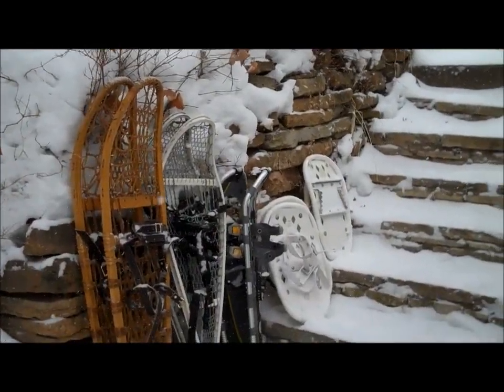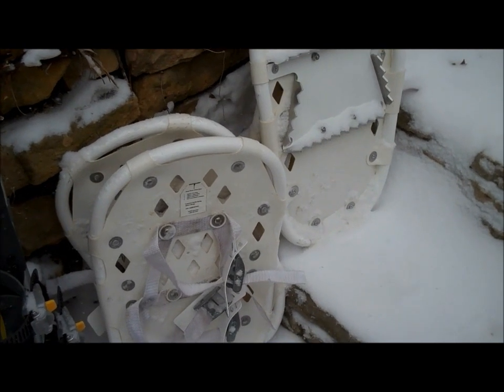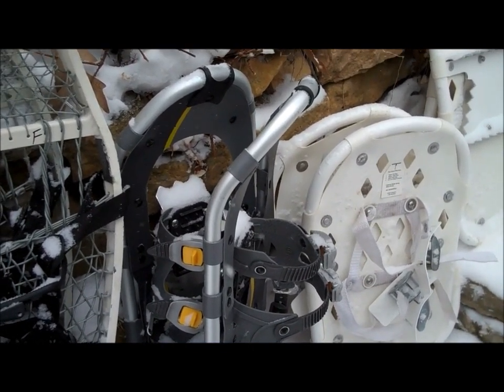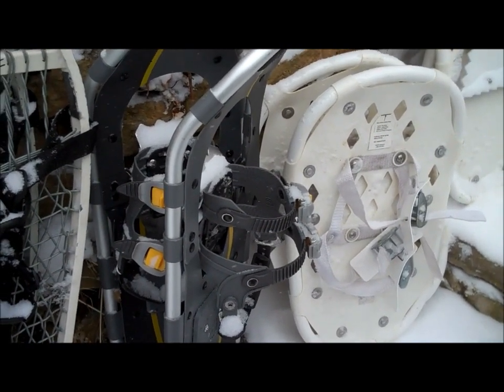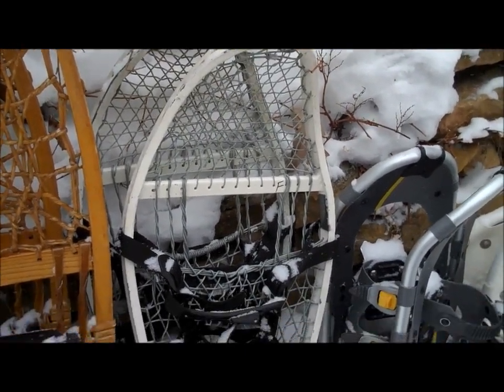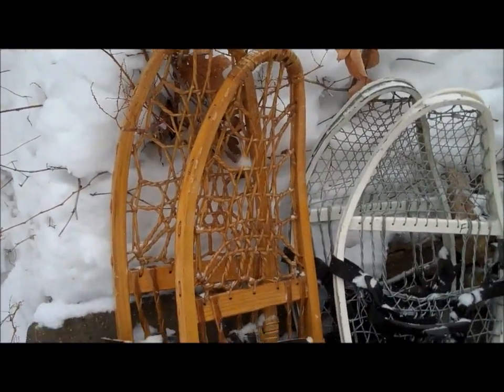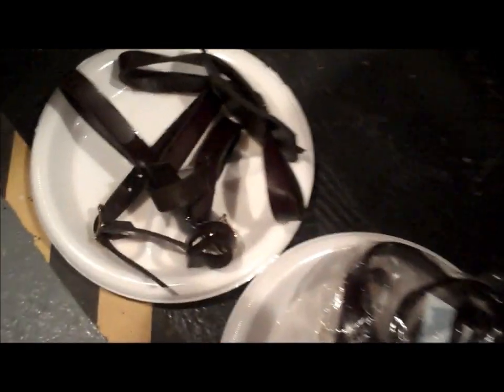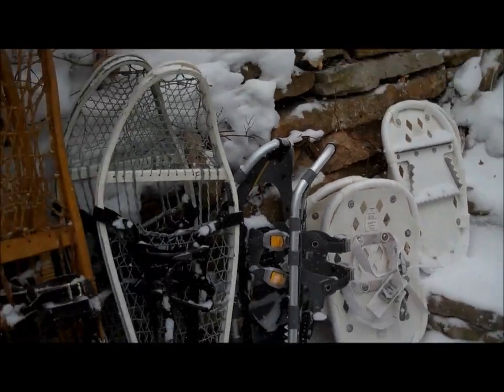WINTER SOJOURN - Snowshoes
Winter Travel into the Wilderness.